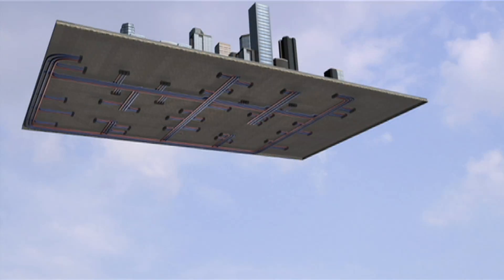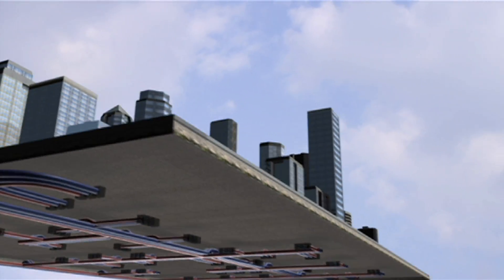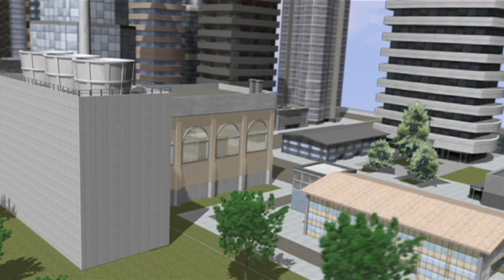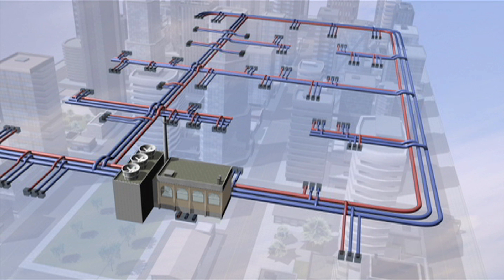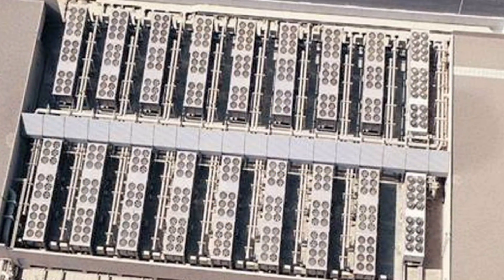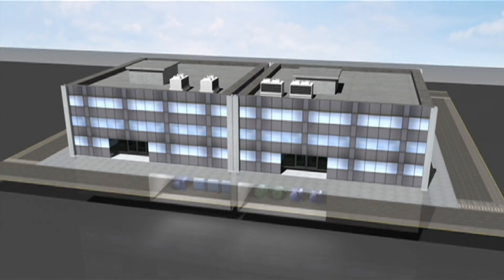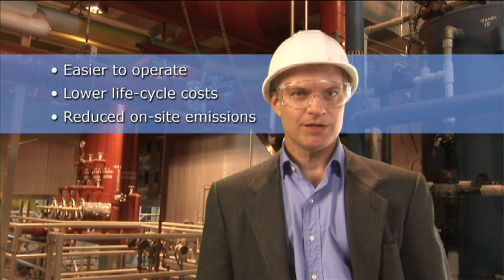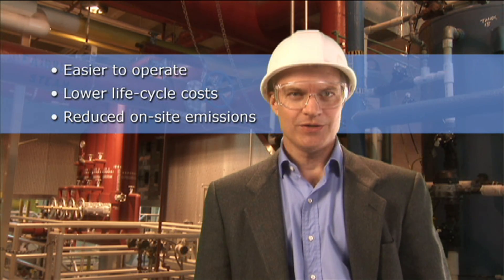District energy animation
The essential functions of a district energy system are explained in this 3D animation sequence. Produced for the International District Energy Association.